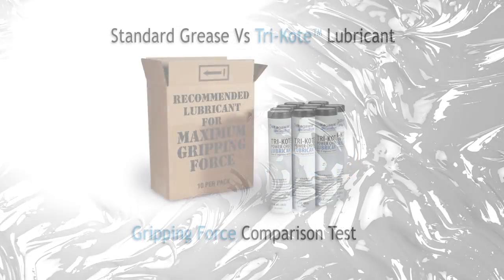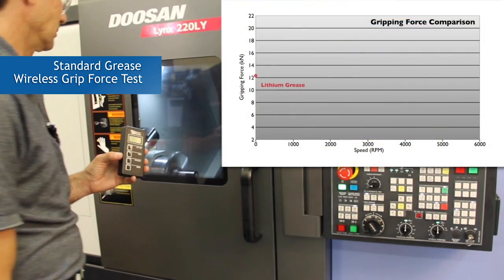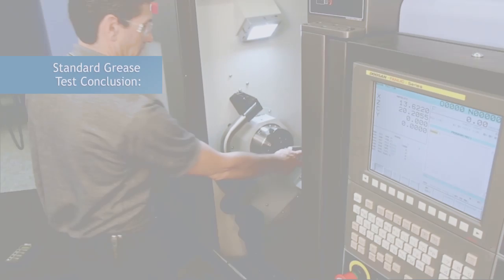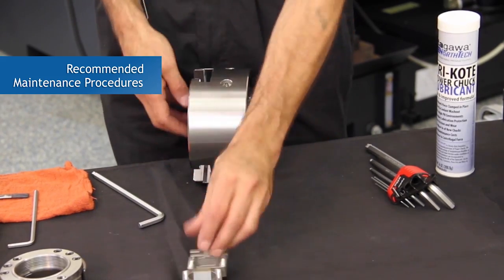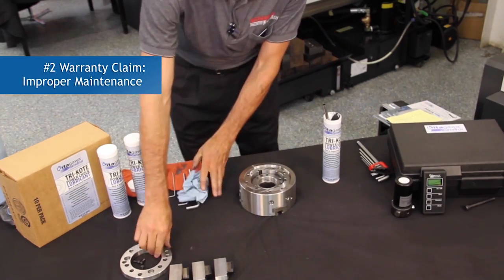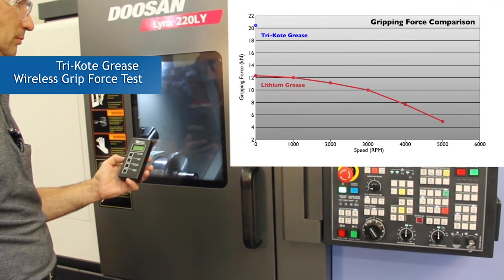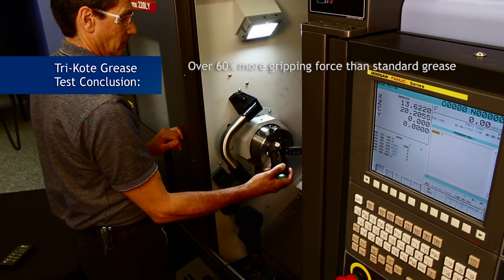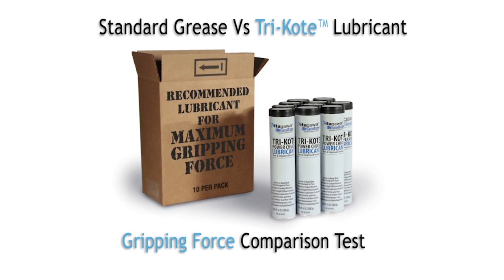Tri-Kote™ Lubricant for Power Chucks "Gripping Force Demonstration & Tests"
Utilizing Kitagawa NorthTech's Wireless Grip Meter Kit, this video demonstrates Tri-Kote™ Lubricant for power chucks versus standard grease in a gripping force test comparison on a chuck system in a CNC machine tool. The results show Kitagawa's new Tri-Kote™ Grease delivers superior performance with over 60% more gripping force than off-the-shelf lubricants. It also reviews proper maintenance, cleaning, assembly, dis-assembly and lubrication of non-sealed chucks for machine shops.